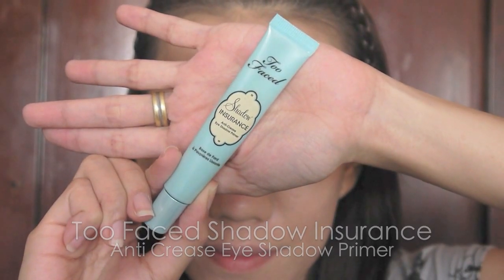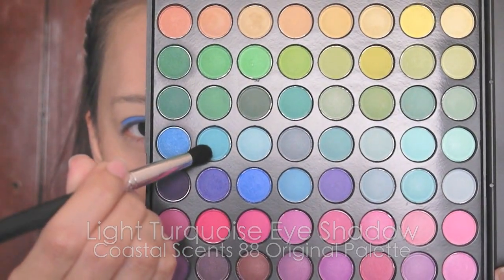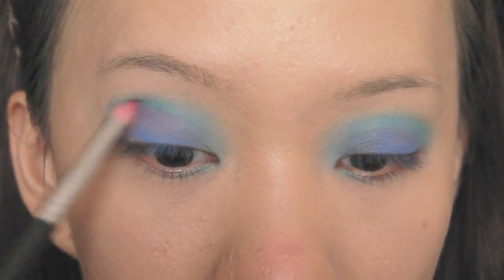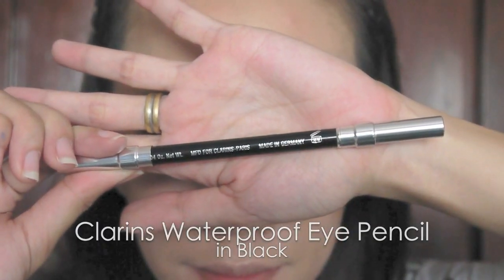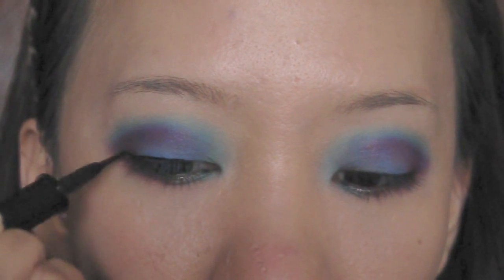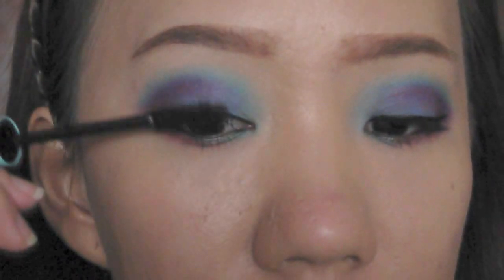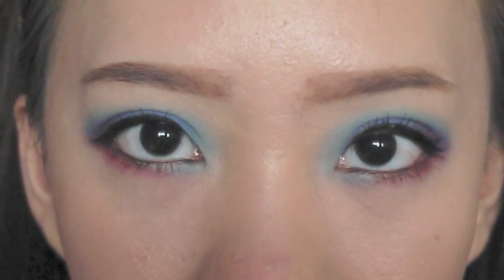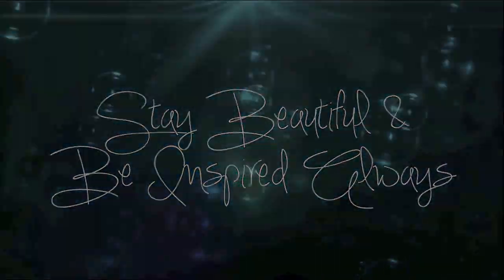Aurora Fantasy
I was just play around with colors and I have gotten this! This doesn't look too Christmas-ie but the pop of color goes around very well. This doesn't limit to only for this holiday season, you  can wear it on any other occasion as you wish! Simply use only 3 shades of eye shadow and it works boldly. Merry Christmas!

ITEMS USED:
1.  Coastal Scents 88 Original Palette
2.  Clarin Waterproof Eye Pencil in Black
3.  Shu Uemura Lash Curler
4.  SilkyGirl Big Eye Collagen Mascara in Darkest Black
5.  RMK Ingenious Cheek Powder in Holographic Pure Coral
6.  Revlon Just Bitten Kissables in Honey

Stay Beautiful and Be Inspired Always.

Take Care!